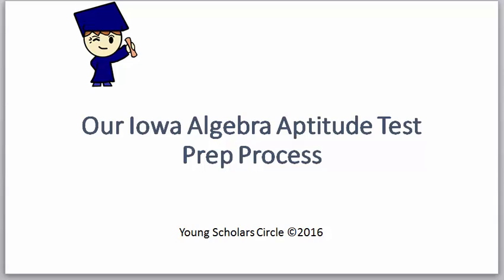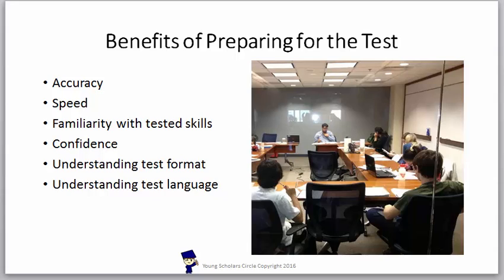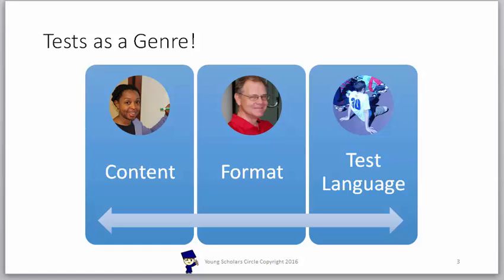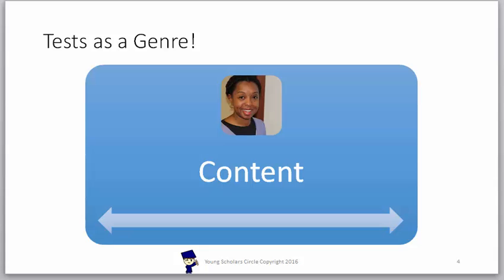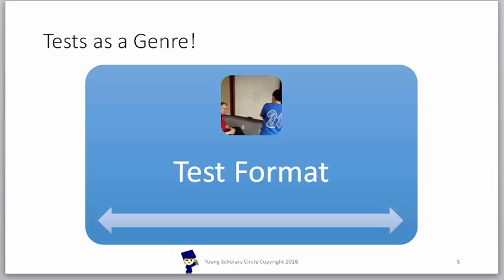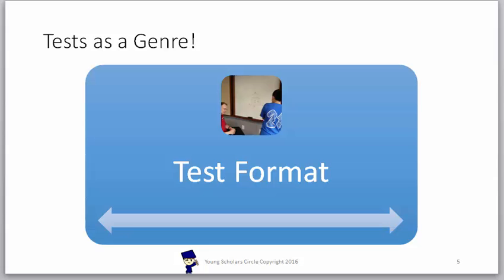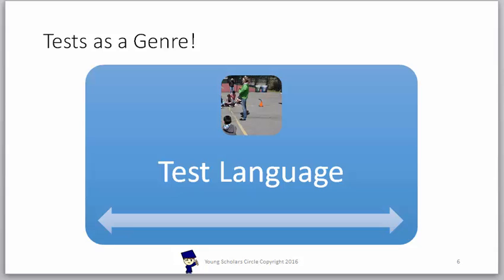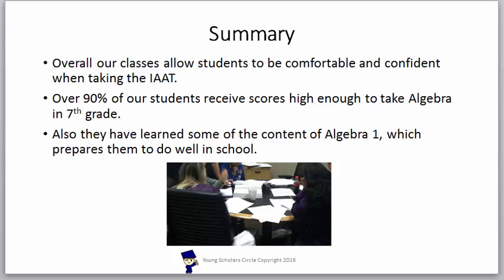IAAT Classes & Test Prep in Northern Virginia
The Iowa Algebra Aptitude Test is given to all 6th graders in Fairfax County Public Schools to determine placement in middle school Math.  In Loudoun County, Iowa Pre-Algebra Aptitude Test is given to 5th grade students.